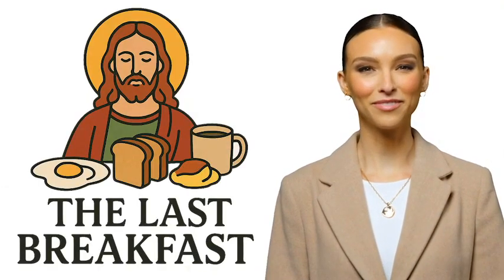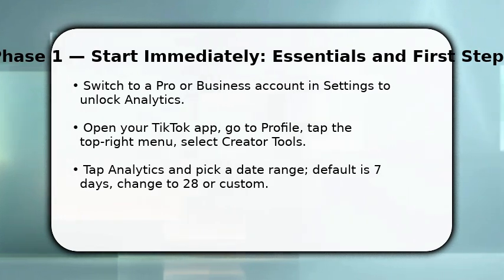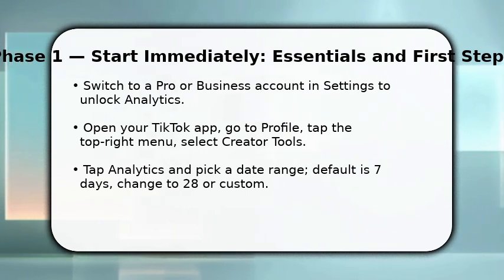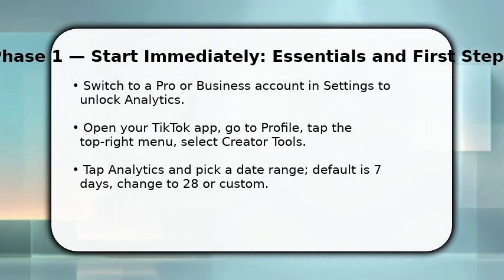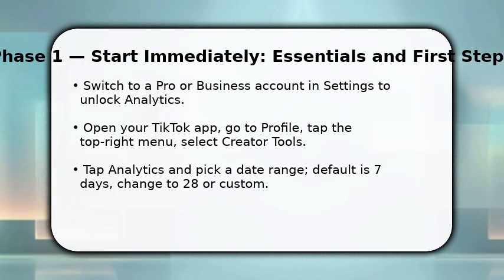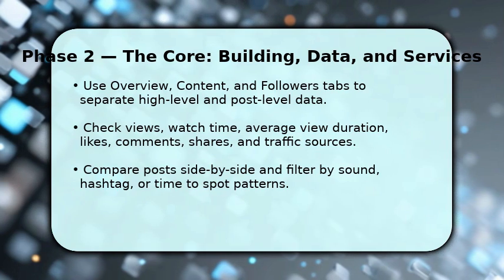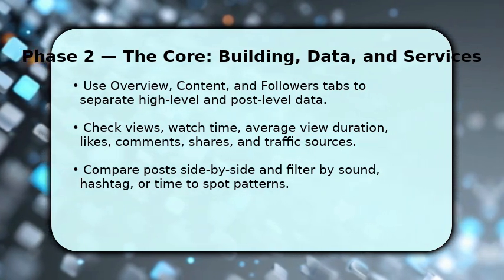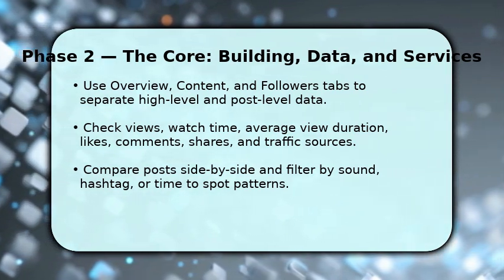How to Find Tiktok Analytics - Step by Step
How to Find Tiktok Analytics - Step by Step | 🔒 Surfshark VPN Deal — Stay private and secure. $1.99/mo + 3 Months Free ▸

Dive into the world of TikTok analytics and discover how to track your content' extraterrestrial success. This step-by-step guide will walk you through accessing vital metrics, understanding engagement rates, and optimizing strategies for maximum impact on this dynamic platform.

How to find TikTok Analytics, TikTok Metrics Guide, Optimize Your Content On TikTok, Understand Engagement Rates in TikTok, Tracking Successful Videos In TikTok